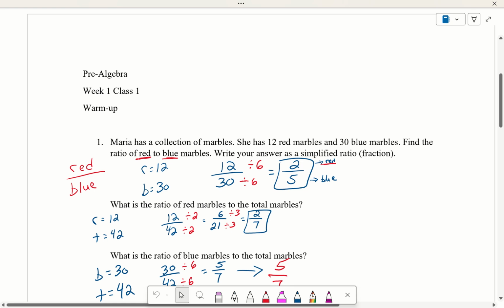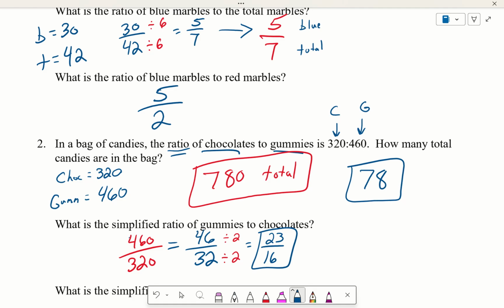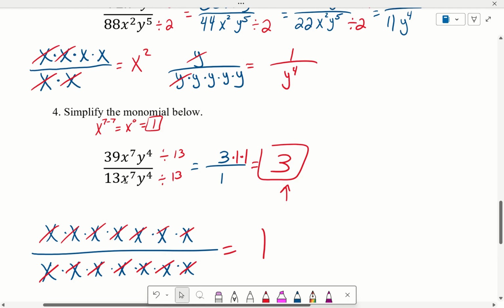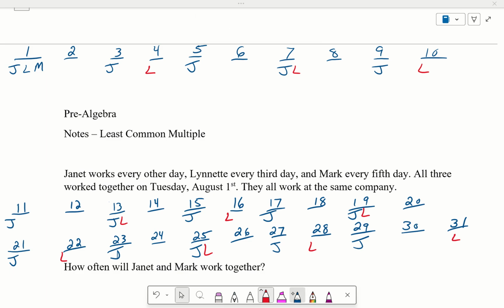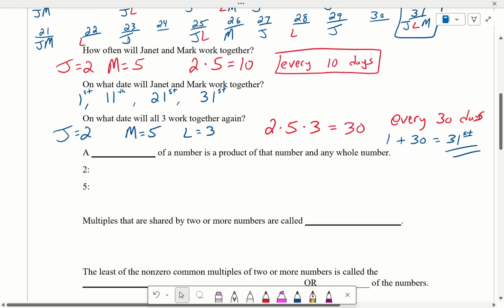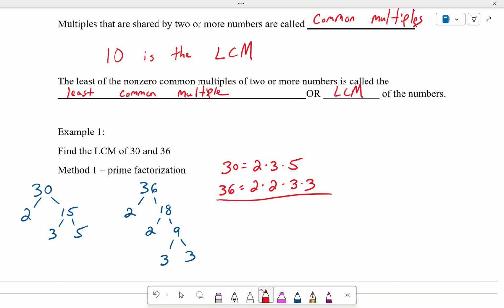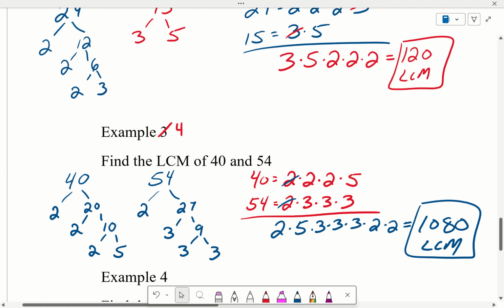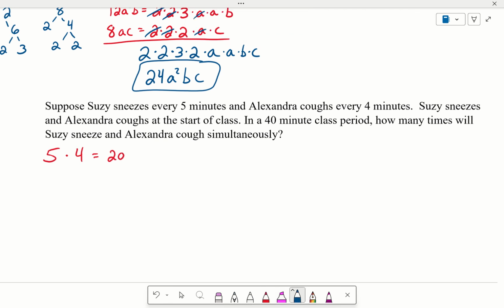LCM - T2 Wk1 Cl 2